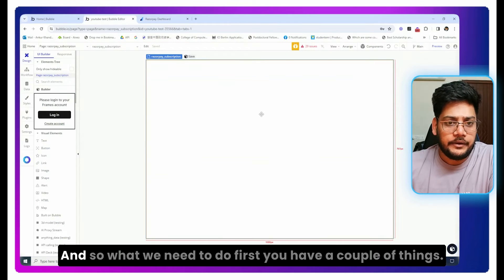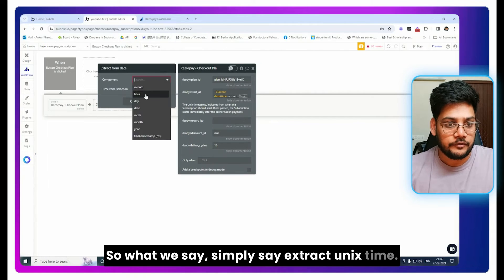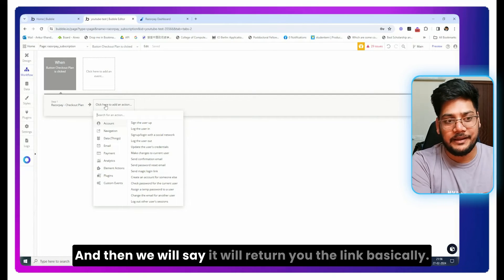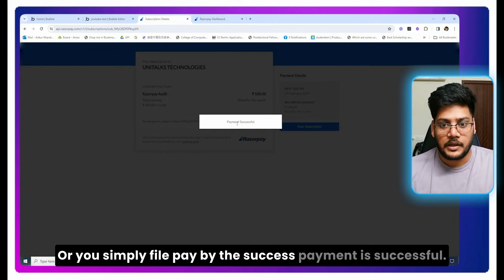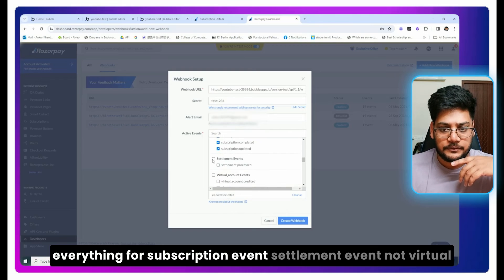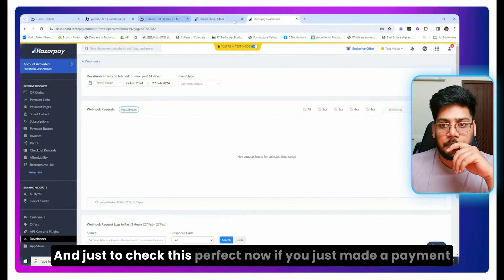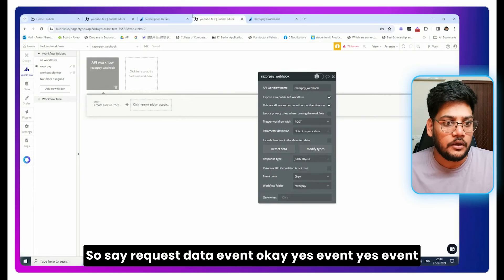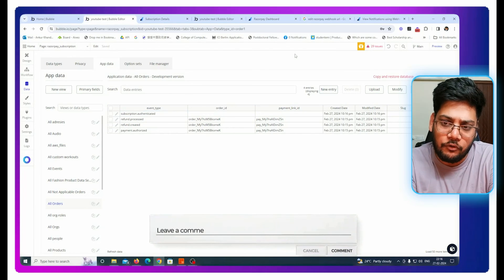Razorpay subscription setup in Bubble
Learn to easily integrate Razorpay subscriptions with Bubble using a free plugin. This quick tutorial covers setting up subscription plans, checkout processes, and managing subscription events with webhooks for Bubble apps.